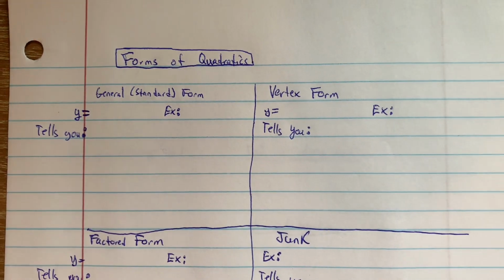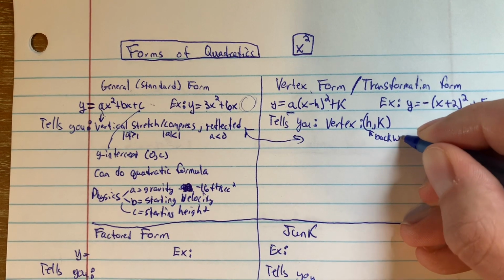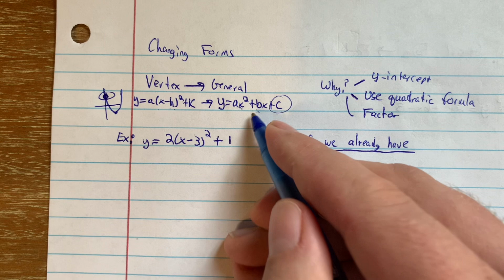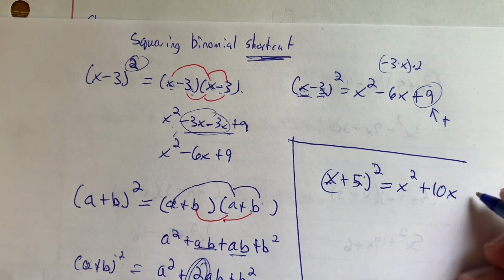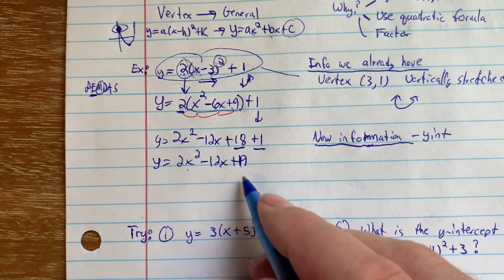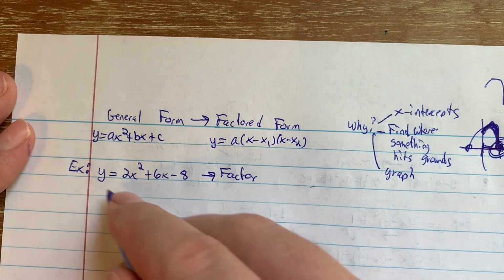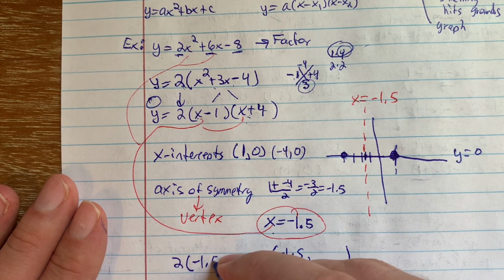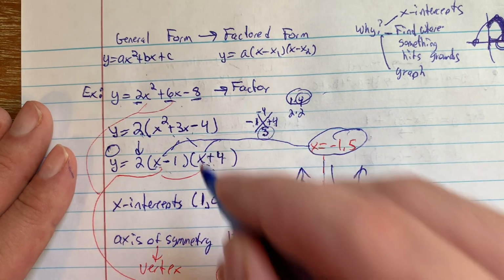Algebra 2 Lesson 5.3 Forms of Quadratics